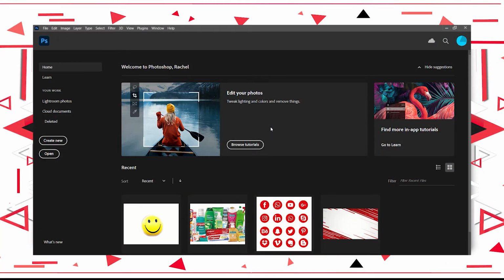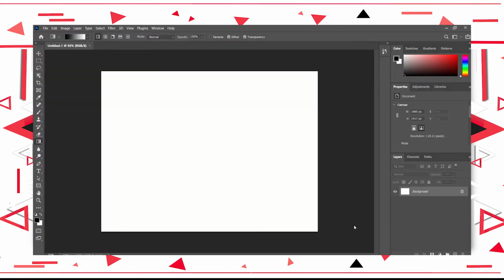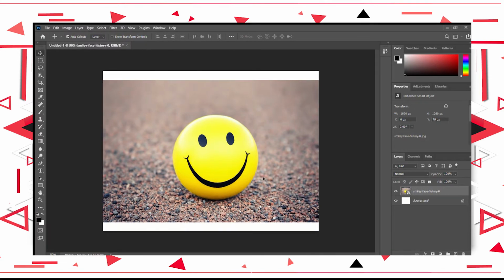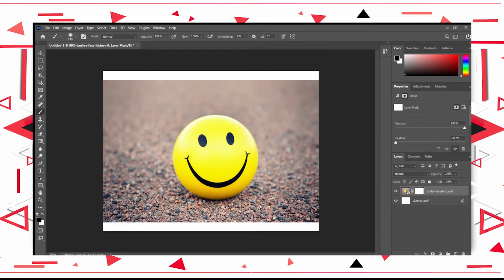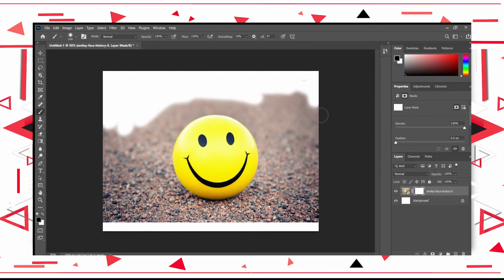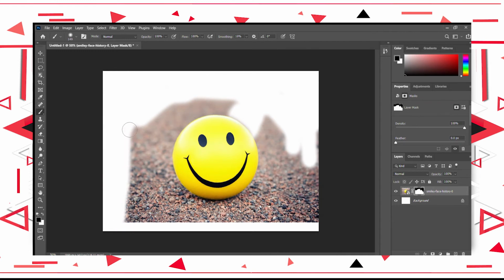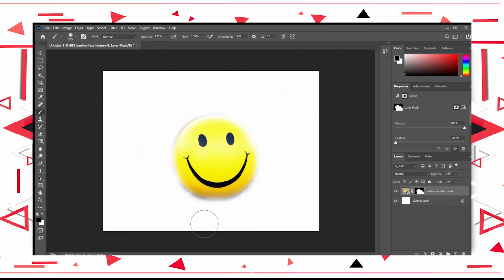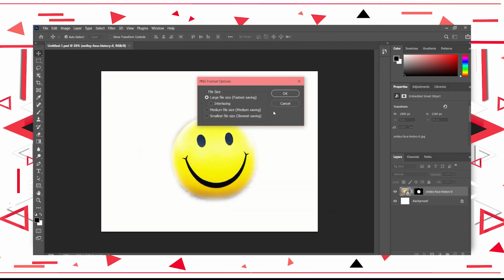Beyond Red TV | Basic Photoshop Tutorial: Masking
For the 2nd episode of Beyond Red TV, the series now presents a basic Photoshop tutorial on how to Mask objects. Don't miss out!

Got any REDcommendations on what you want to see? Want to be featured? Share it with us!